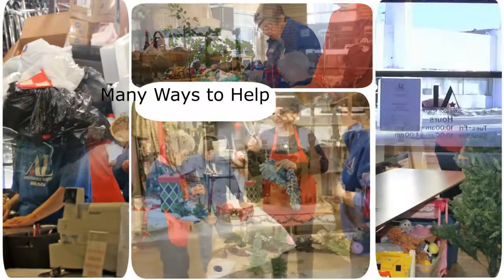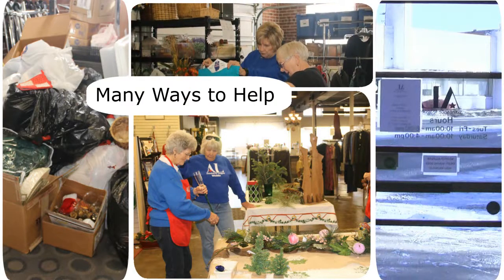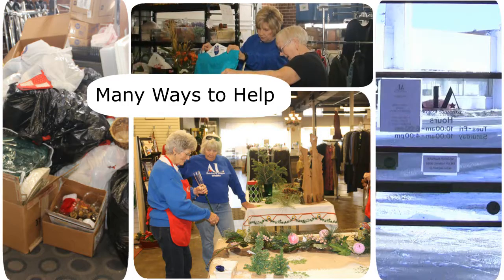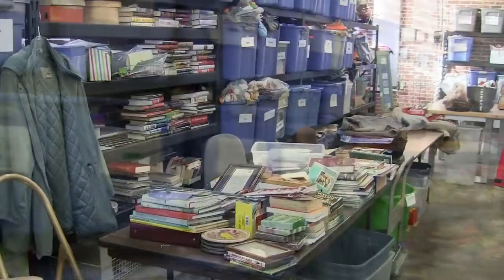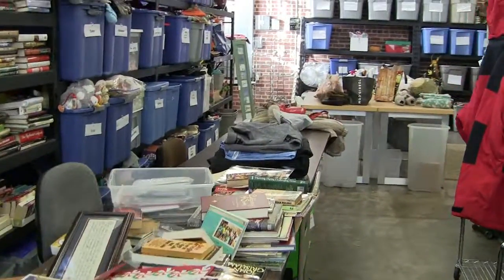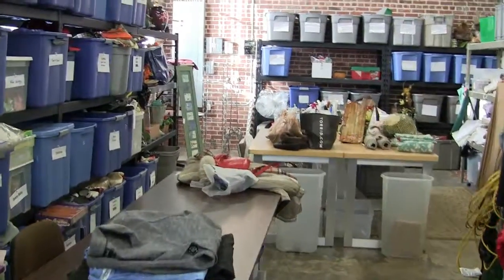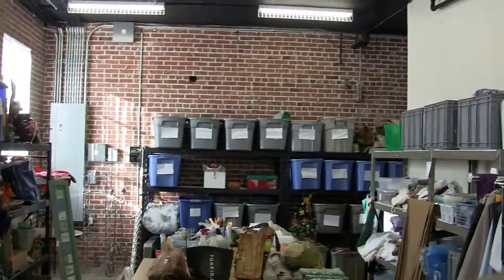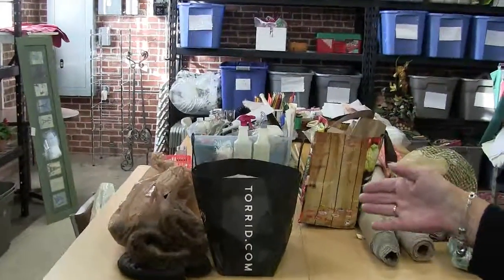Assistance League of Wichita Thrift Shop